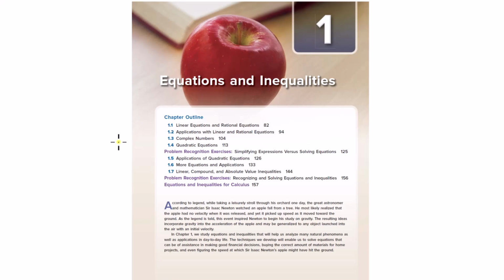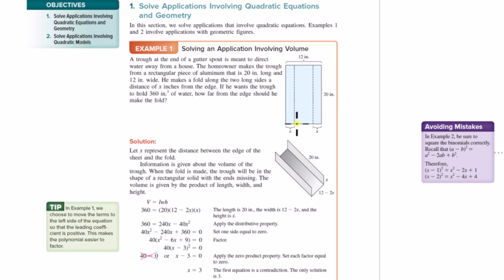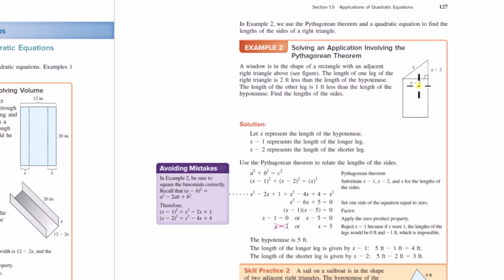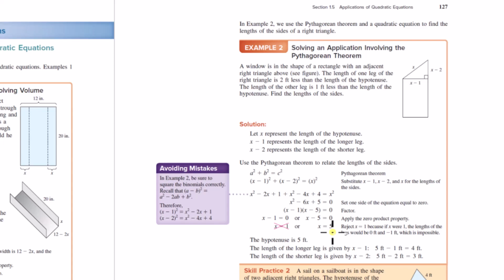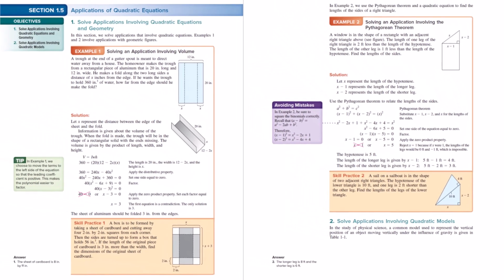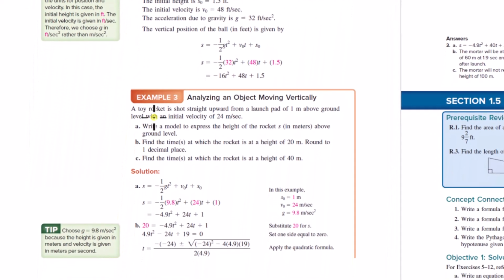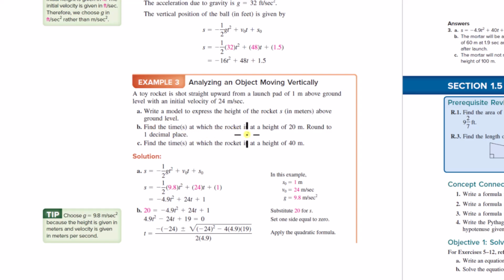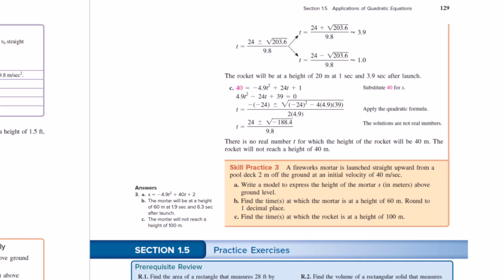Applications of Quadratic Equations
In this video, we continue with chapter 1 of the college Algebra textbook. We discuss applications of quadratic equations.